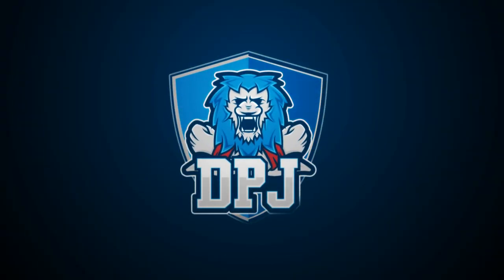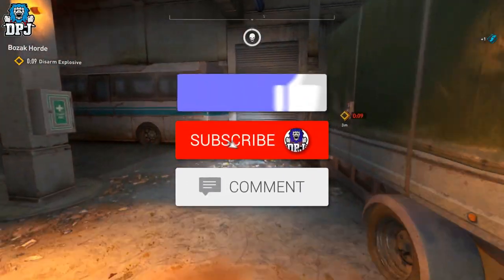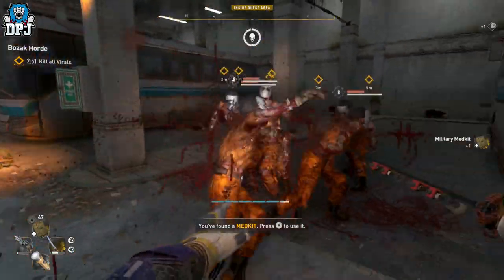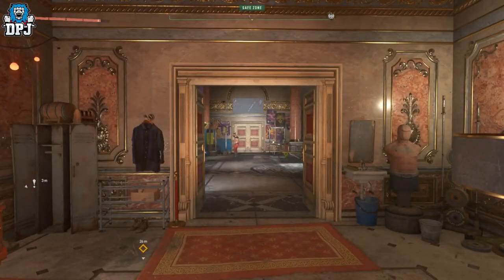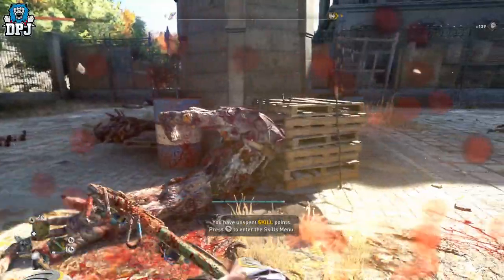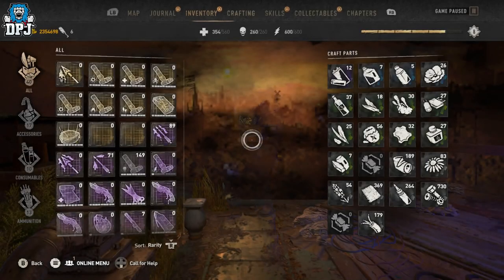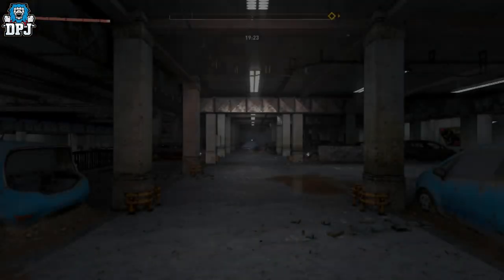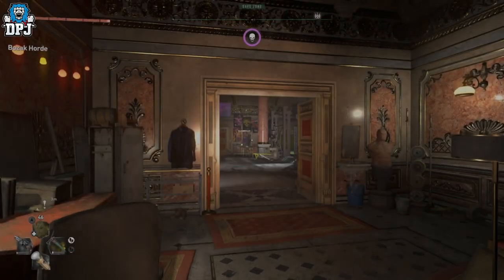Dying Light 2 SECRET BOZAK HORDE MODE EASTER EGG & MASK REWARD - How To Get Bozak Mask - Bloody Ties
How to get the Bozak Horde Mode Easter Egg & Bozak Mask Reward in the Dying Light 2 Bloody Ties DLC.

Dying Light 2 - BOZAK HORDE MODE EASTER EGG & MASK REWARD - How To Get Bozak Mask - Bloody Ties